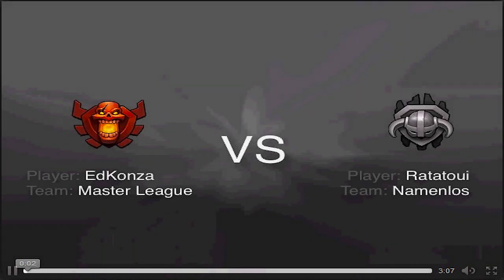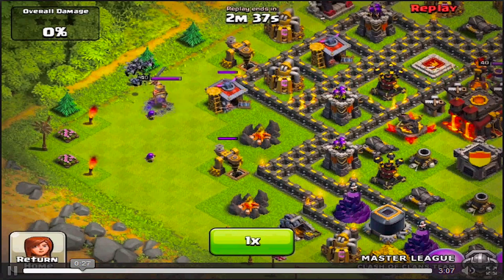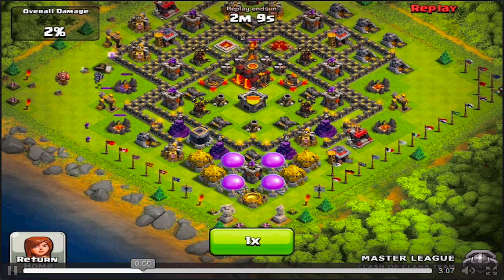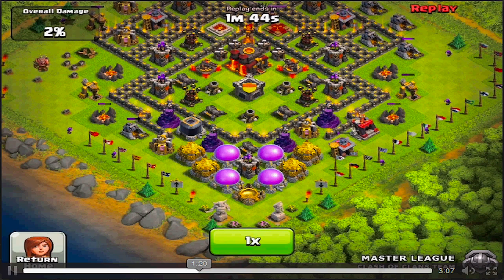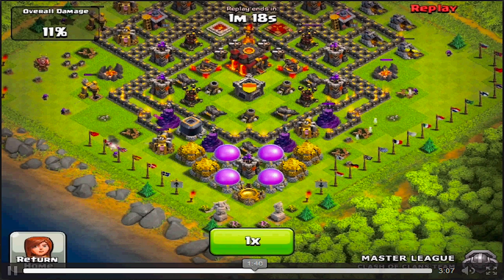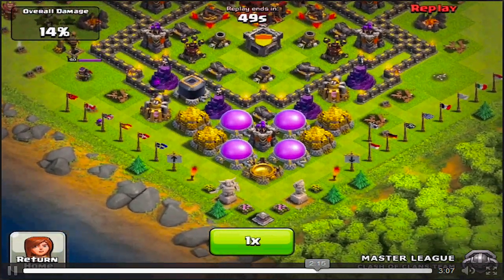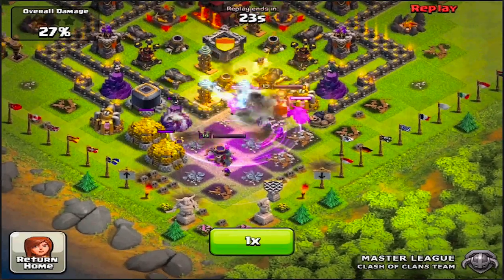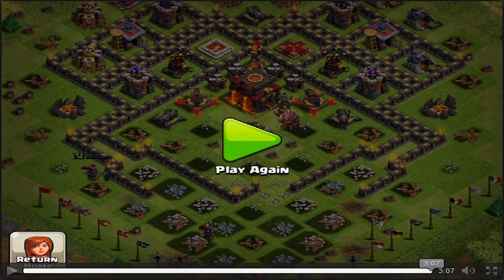Clash of clan Championship League Replay!!! (Master League Vs. Namenlos)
Help Godson get to lvl 40.

This link will let u get points to use for iTunes, Xbox
Points for watching apps for 30 seconds.

Help Godson by going here and using the invite
Code:  dothuma

So we can give these guys a BeAt DoWn
YEEAAAAaaa!